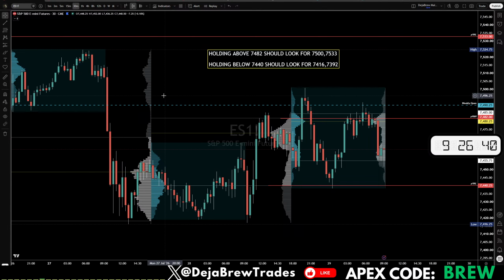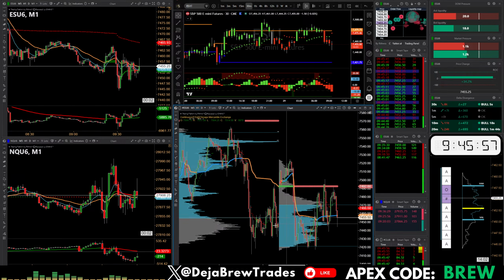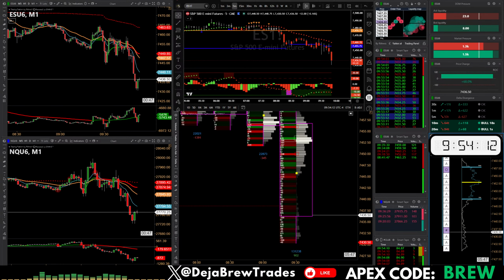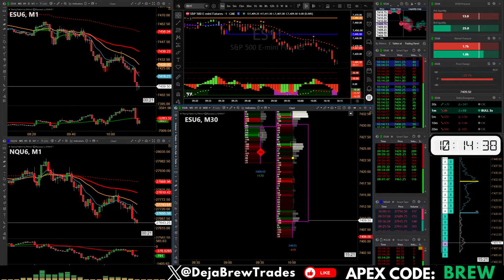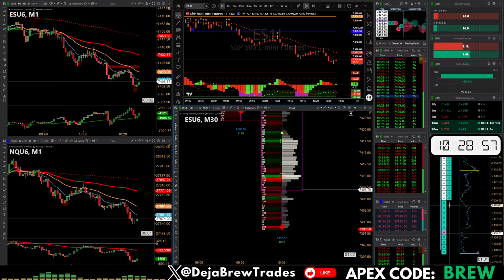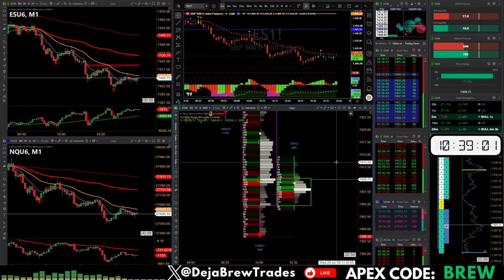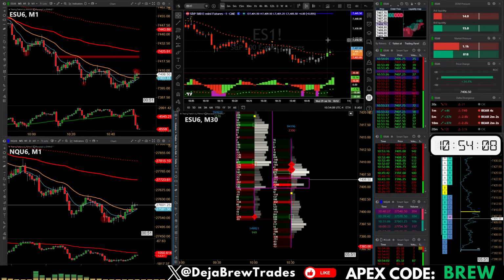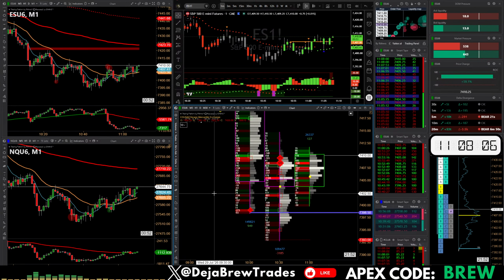🔴Live: ES | NQ Futures Trading. Order Flow | Volume Profile. Apex | July 29th.